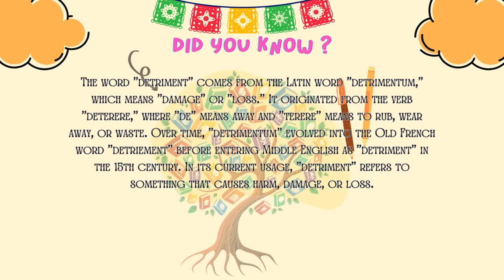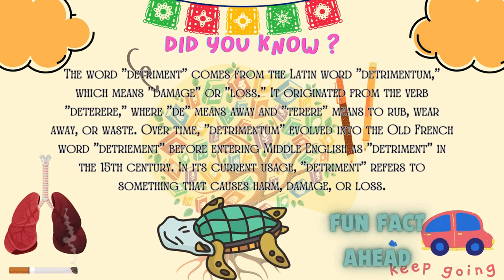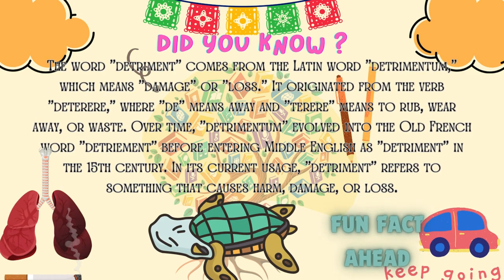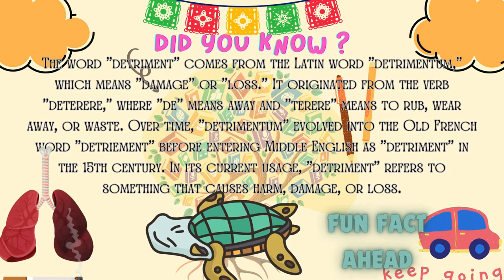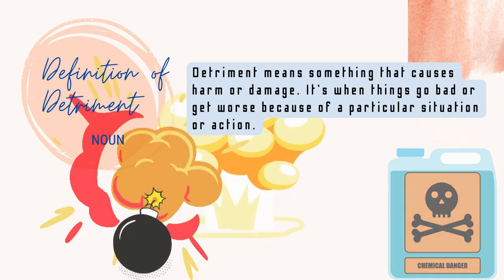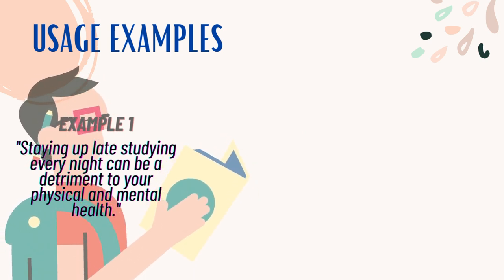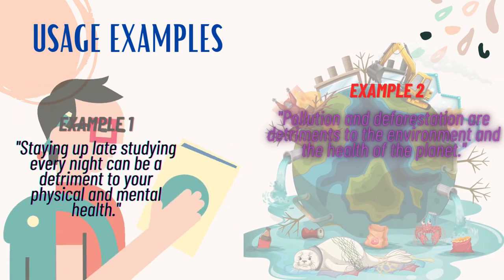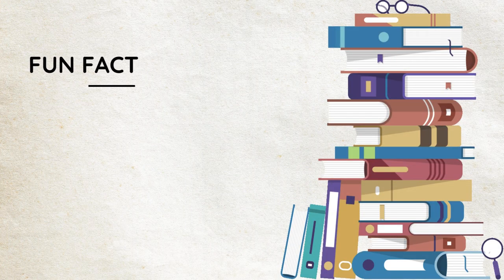Boost Your Confidence and Spice Up your English Speaking Skills in just 2 minutes a day